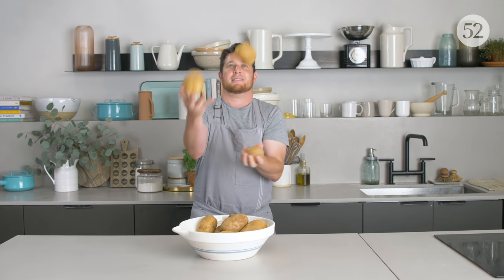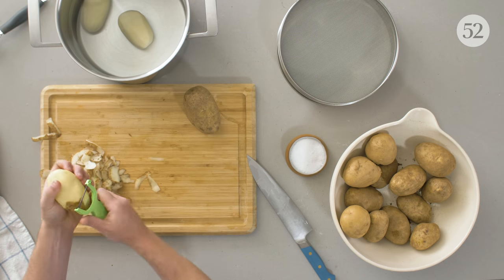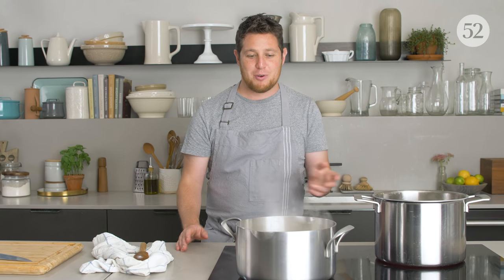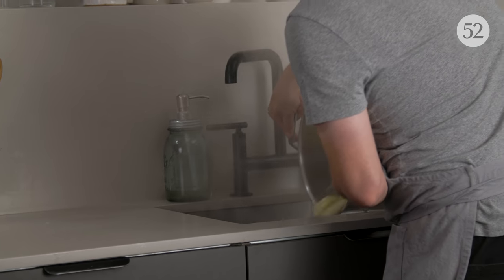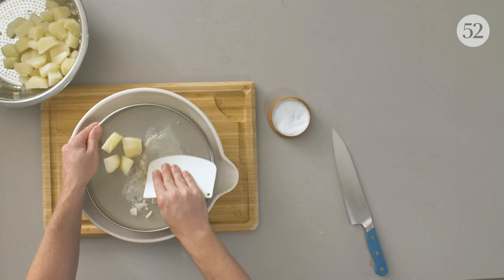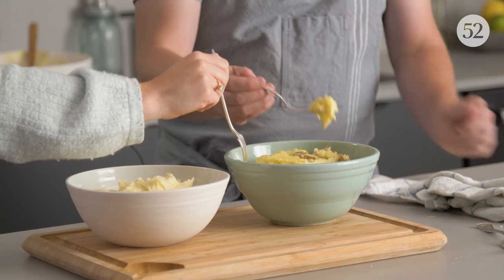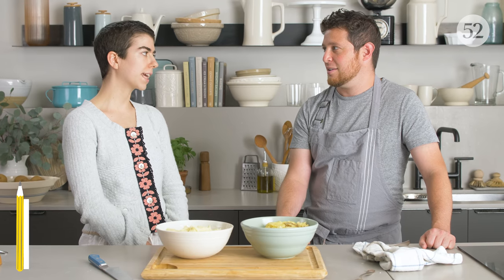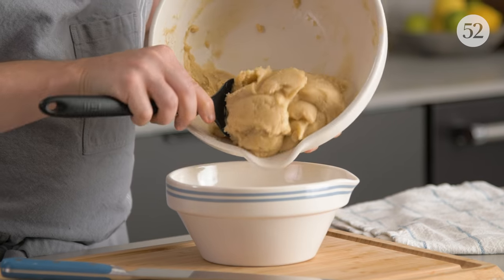5 Ways to Make Mashed Potatoes | Dear Test Kitchen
This week on "Dear Test Kitchen," Josh is tackling mashed potatoes! The humble potato goes glam with these five variations on mashed potatoes: the classic fluffy version, a rustic mash, brown butter mashed potatoes, a garlic-bay version, and the cheesy Pommes Aligot.

Looking for a specific technique? We've got you covered:
0:59 - How to Prep Your Potatoes for Mashing
4:06 - How to Make Rustic Yukon Gold Mashed Potatoes
6:16 - How to Make Fluffy Idaho Mashed Potatoes
8:10 - The Taste Test!
12:15 - How to Make Brown Butter Mashed Potatoes
13:57 - How to Make Garlic-Bay Mashed Potatoes
15:30 - How to Make Cheesy Pommes Aligot